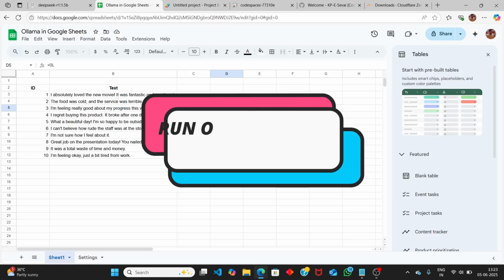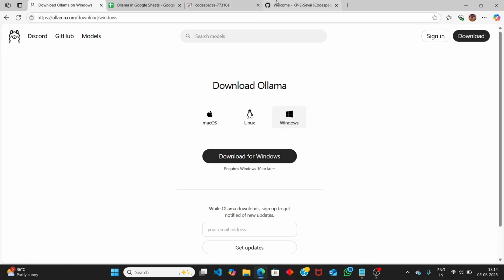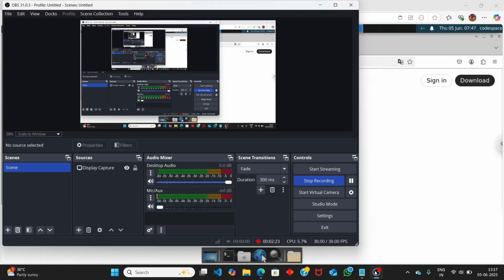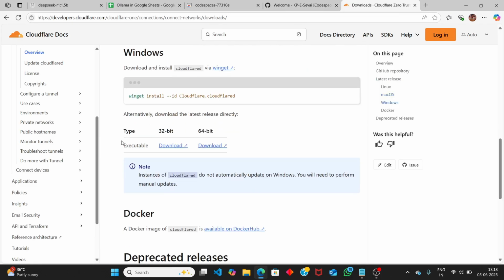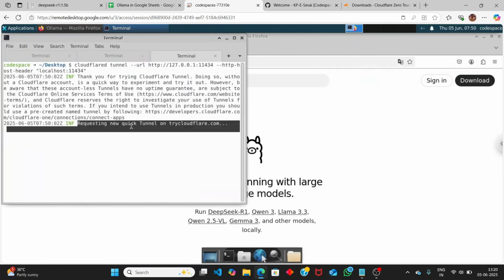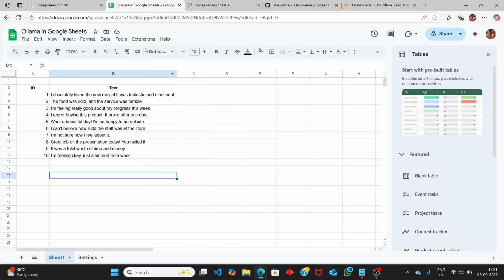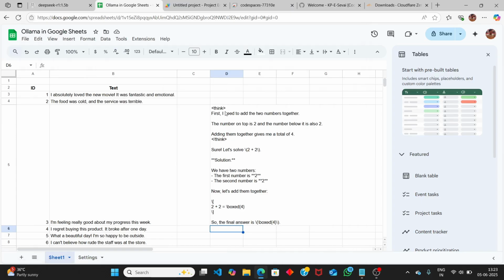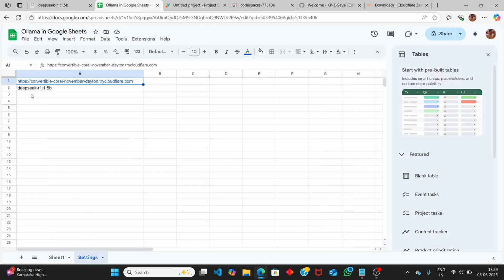💡 How to Use Ollama AI Models in Google Sheets | Run LLM in Google Sheets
🚀 Want to supercharge your Google Sheets with AI?
In this tutorial, I’ll show you how to run Ollama models directly inside Google Sheets using a custom script! 🧠📊
Bring the power of local LLMs like LLaMA, Mistral, Gemma, and more right into your spreadsheets!
Perfect for text generation, summarization, classification, and more – without needing the cloud!

✅ What you'll learn:
🔧 How to install and run Ollama models on your system
📁 Connect Ollama to Google Sheets via Apps Script
🧠 Run AI models like LLaMA, Mistral, and more inside a spreadsheet
⚡ Auto-generate responses from your spreadsheet data
💡 Practical examples to apply AI in real-time

💡 Why This Is Powerful:
✅ No cloud API or OpenAI key required
✅ Completely local and private
✅ Fast and customizable
✅ Works with any LLM supported by Ollama